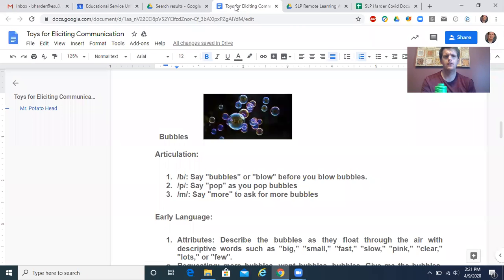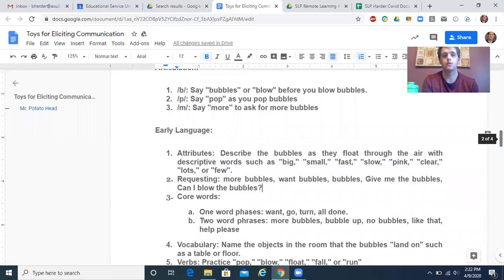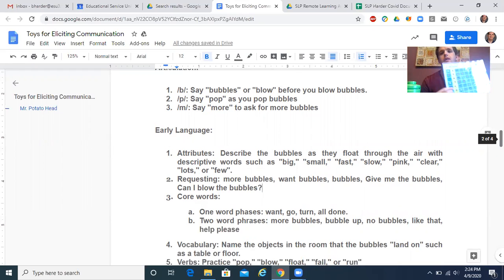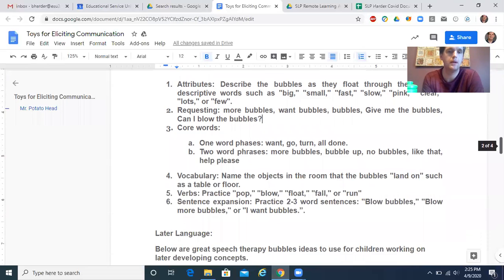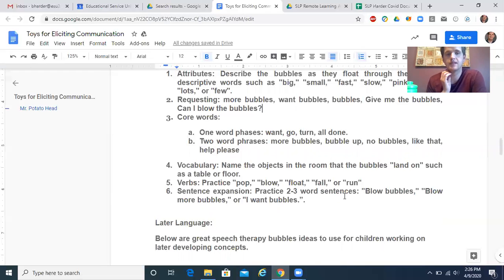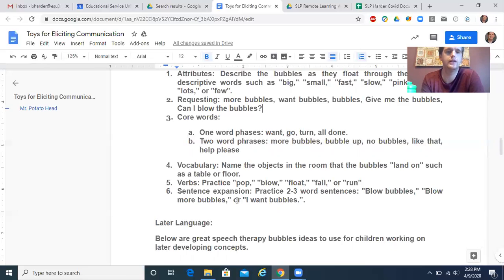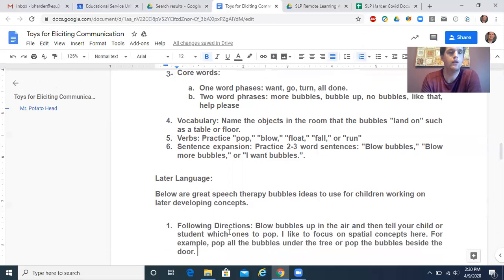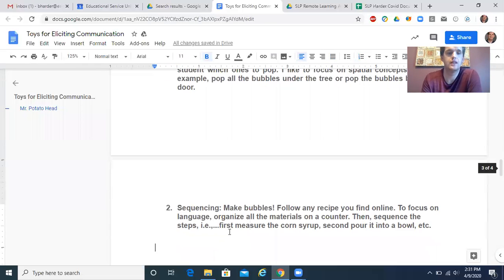Bubbles Activity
Bubbles and speech therapy